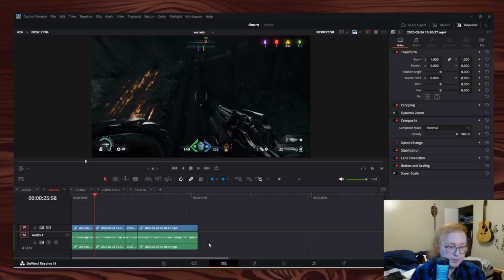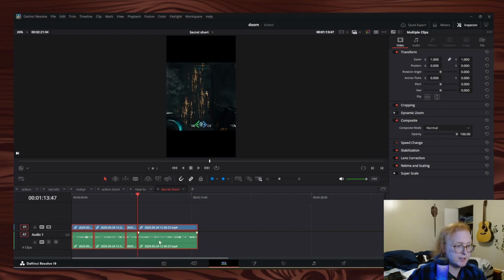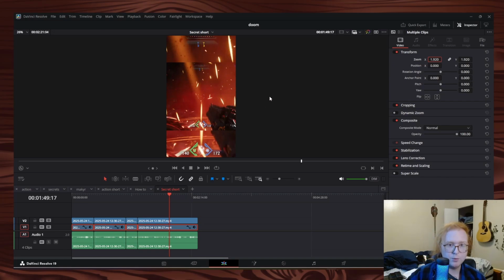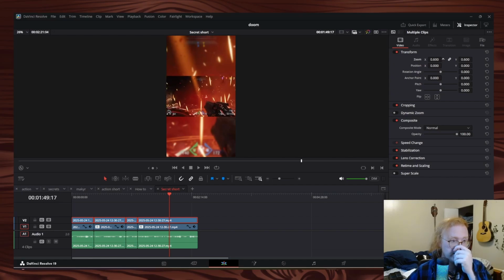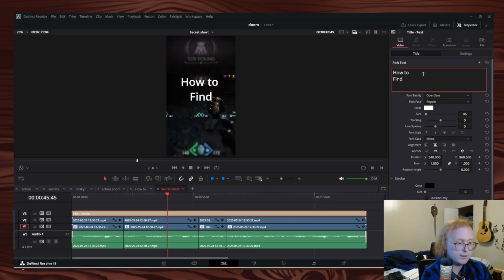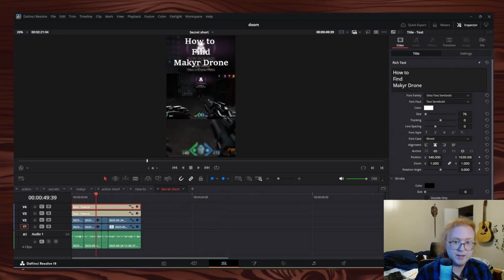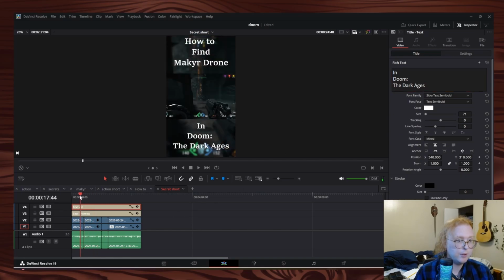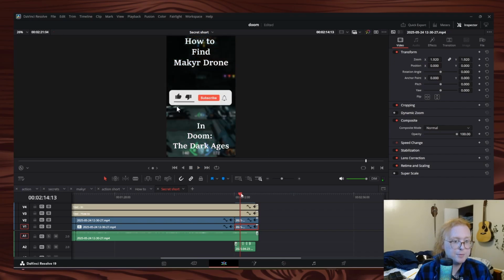How to Edit YouTube Shorts in DaVinci Resolve 19 – Fast & Easy Guide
Want to make scroll-stopping YouTube Shorts in DaVinci Resolve 19? This video walks you through a simple, fast-paced editing workflow — perfect for content creators looking to level up their short-form game.

In this guide, I’ll cover:
🎬 Setting up the right project dimensions
✂️ Fast editing techniques for quick impact
🎵 Audio syncing & sound bite timing
🧠 Tips to boost retention and watch time
💡 Bonus: Where to find meme clips that stand out

Whether you're posting to Shorts, TikTok, or Instagram Reels, this beginner-friendly tutorial will help you edit content that’s short, sharp, and shareable.